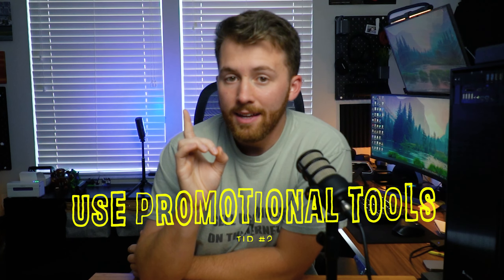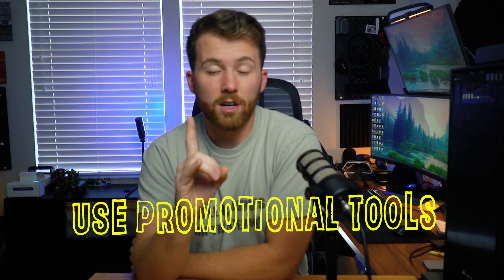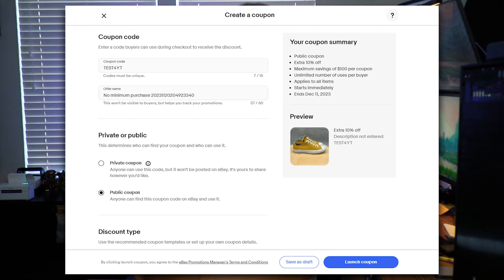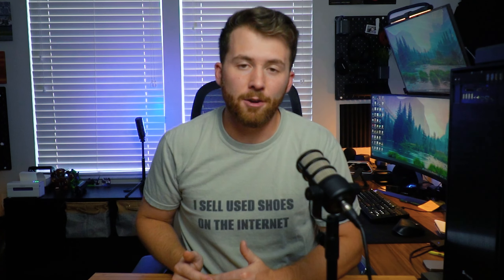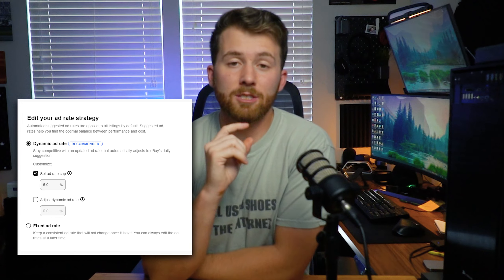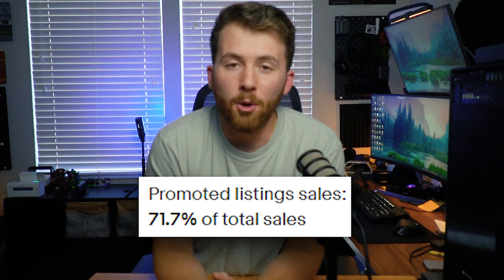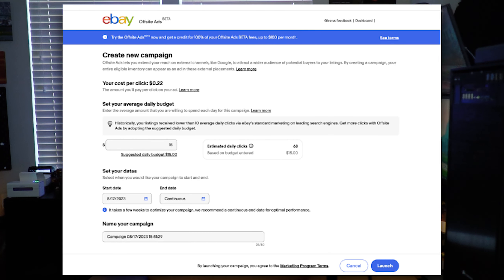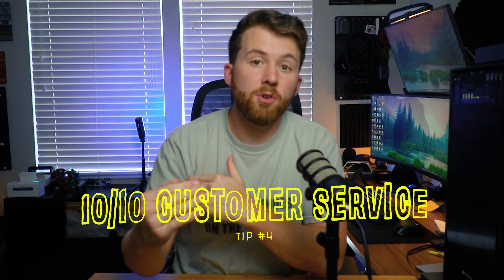Make More Sales on eBay During the Holidays | Q4 Tips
Follow me on eBay, I post new shoes daily!

Reselling Supplies
Shoe Racks
Photography Lights
Complete Amazon Storefront

My Mailing Address:

Dalton Lanning
1317 Edgewater Dr Unit 2476